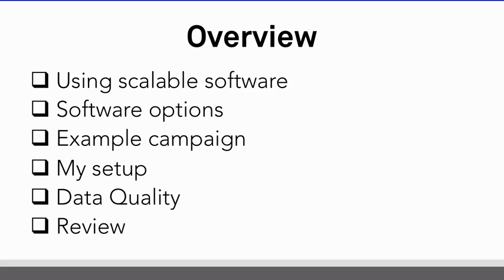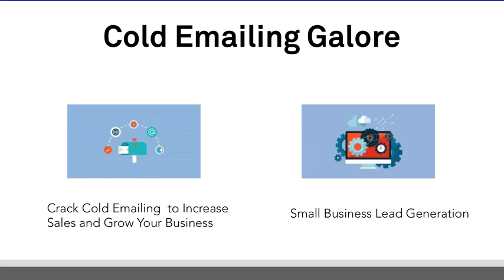How To Build An Outsourced Lead Generation Machine : What I Mean Scalable Software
How To Build An Outsourced Lead Generation Machine
Learn how to build a team of outsourcers and system to create targeted leads for your business at a fraction of the cost